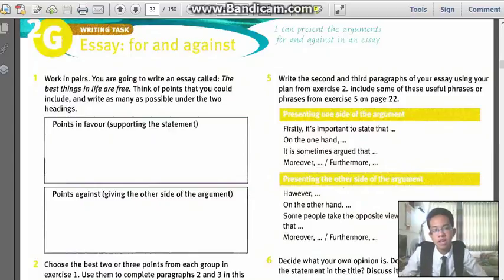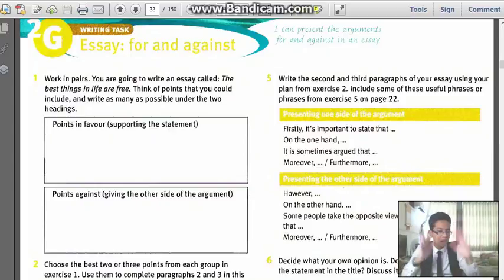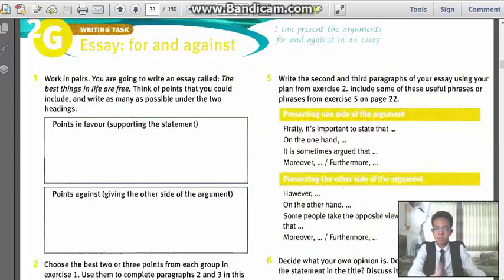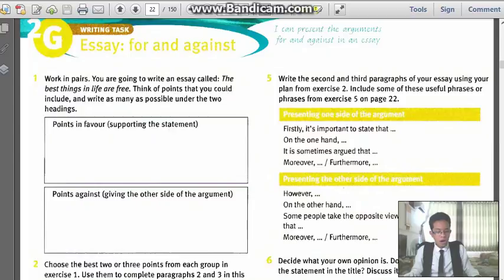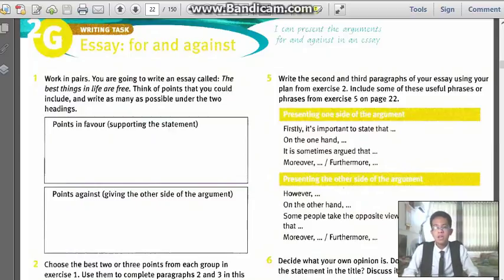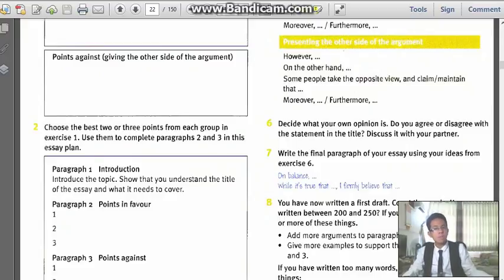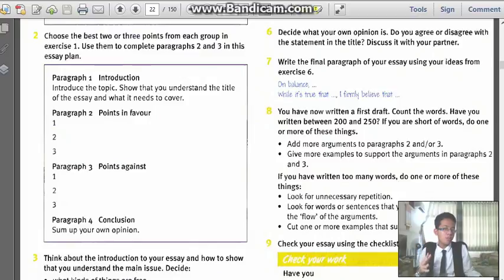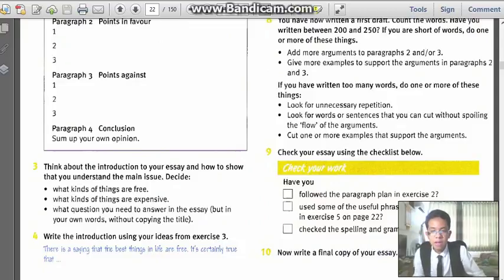TẬP 156 (P2) - S3 | UNIT 2G - BÀI TẬP 1, 2 & 3 | EnglishWithPhuSi (12/7/2018)